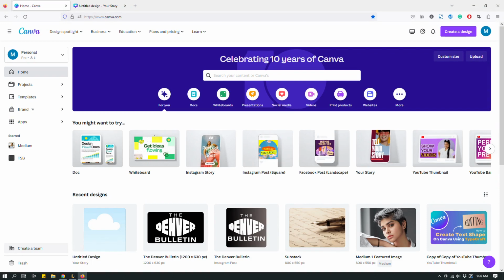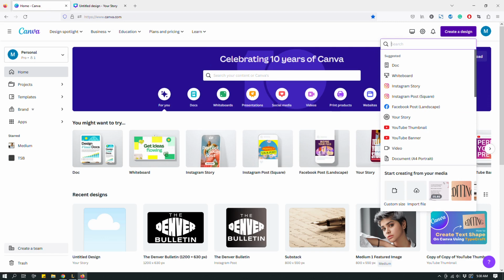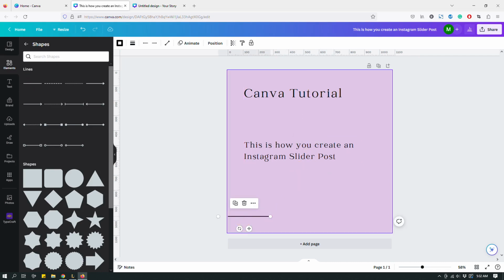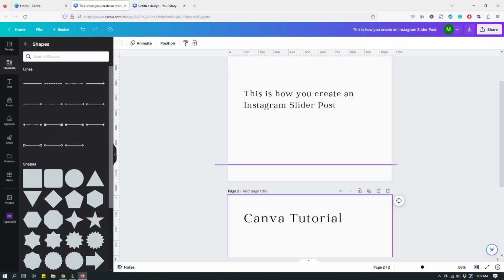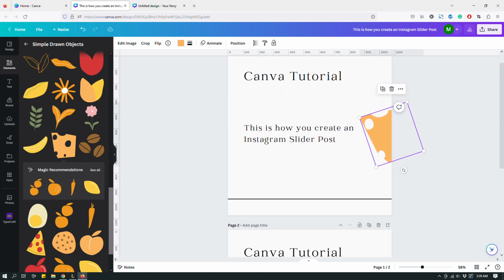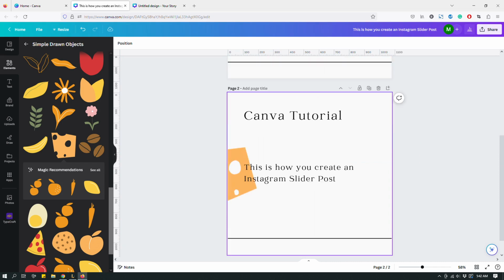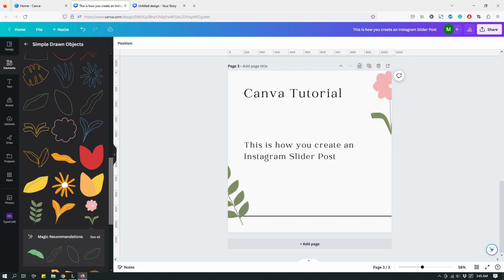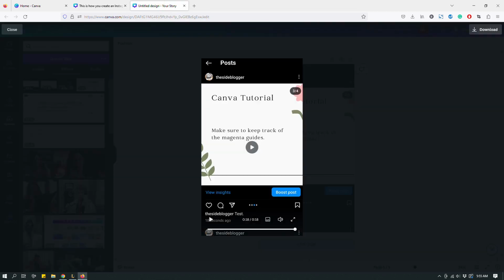Canva Tutorial: Creating a Seamless Instagram Slider Post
An easy and quick way to design a pretty and seamless Instagram slider post. Not on Canva yet?